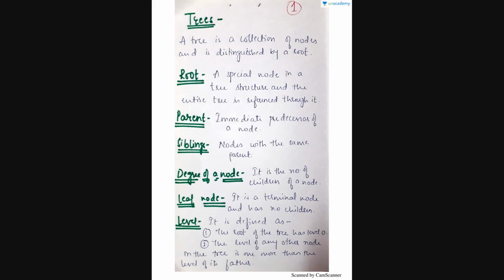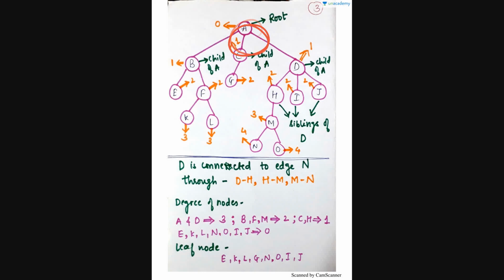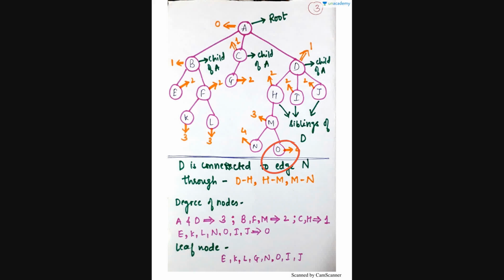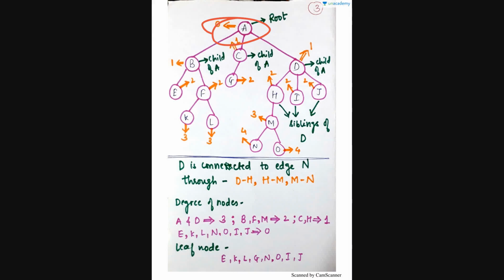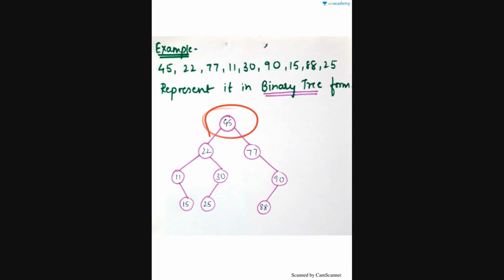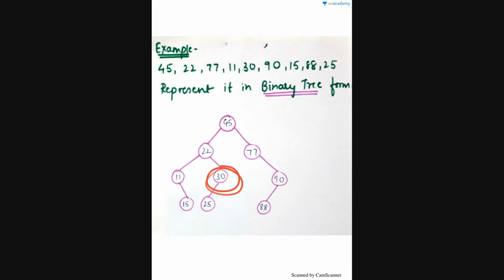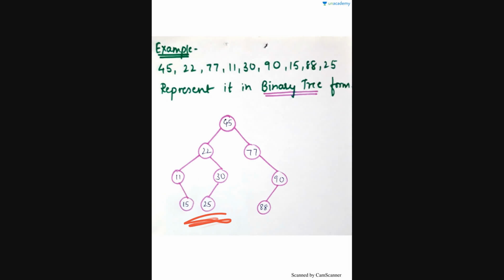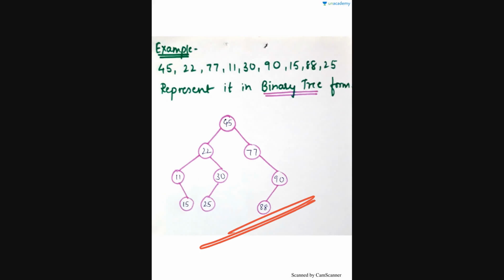Basics of Data Structures - Trees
Basics of Data Structures - Trees:  In this lesson, Lakshmi Urs has explained about  trees which can be very helpful during your vivas and your written exams.  This lesson covers  the basics of data structures. She has covered trees, B - Tree, stacks,  queues, lists, and tree traversal.

You can watch the full list of courses and start discussions with the educator